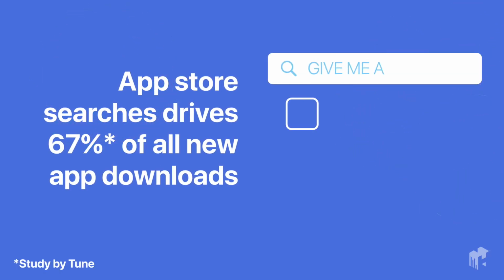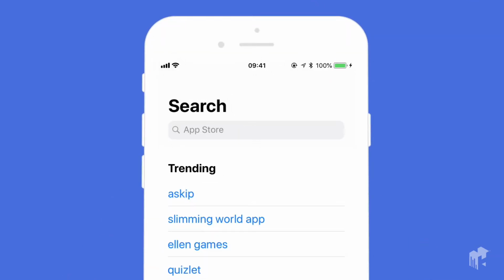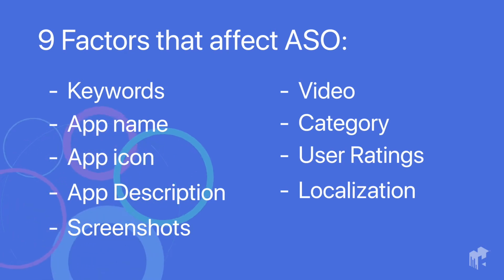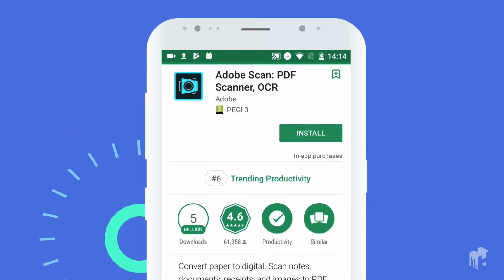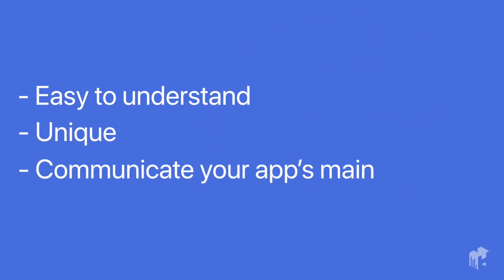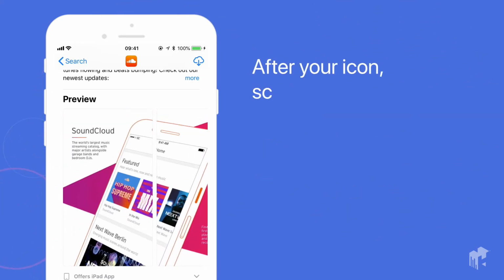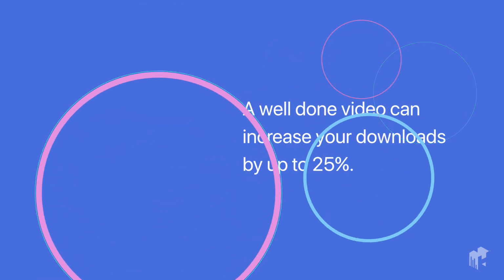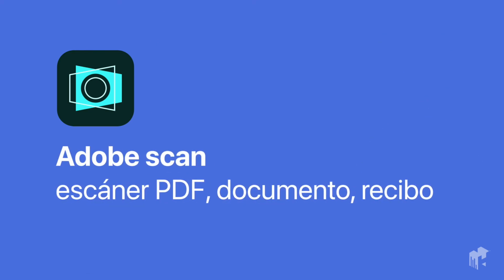App Store Optimization: 9 Ways to Improve your ASO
What is Hurree?

Hurree makes market segmentation better with one platform. Discover what Hurree can do for you with this short explainer video

App store optimization is a vital part of any app. This is how you get your app to rank higher in the search results.

Higher rank = Higher visibility = Higher downloads

Check out this video to learn what is app store optimization and  discover the 9 things you need to do to boost your ASO and increase app downloads as a result.